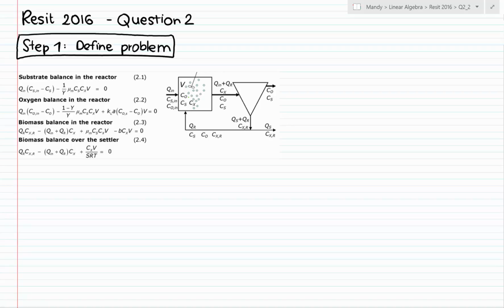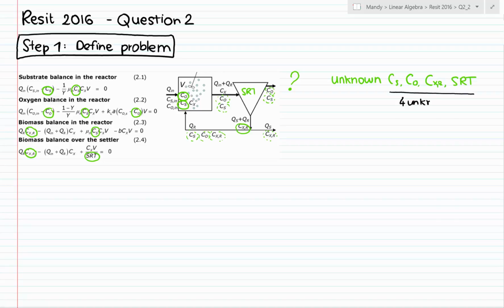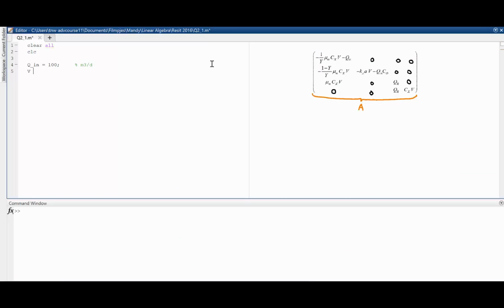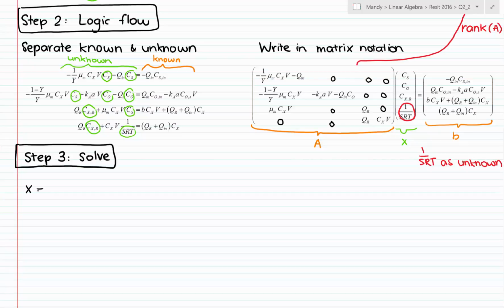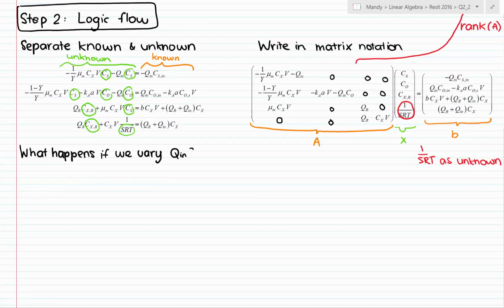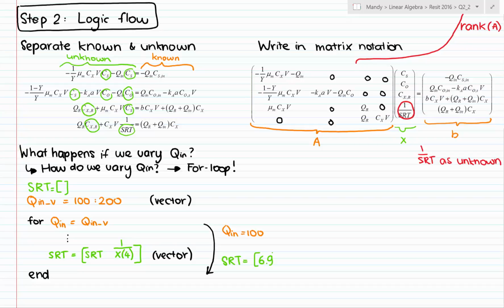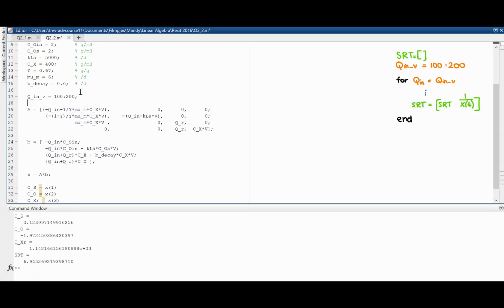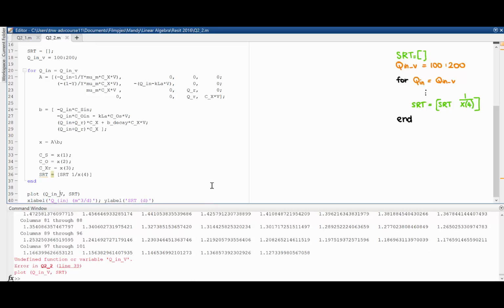IAPS digital module, solution exam 2016 (resit), question 2